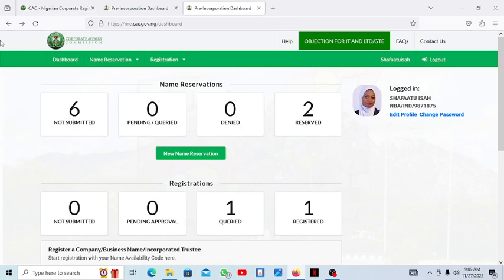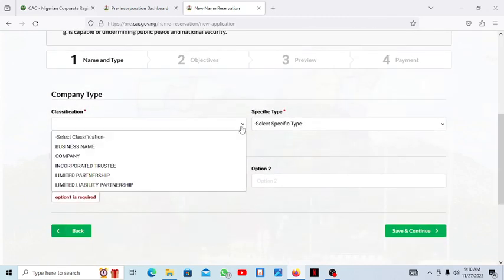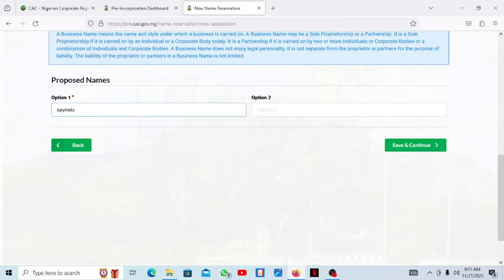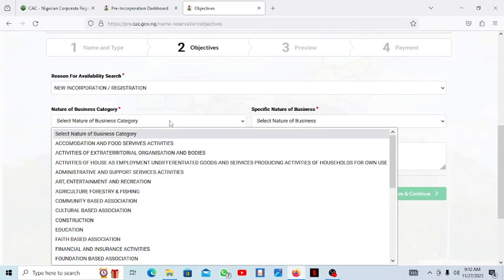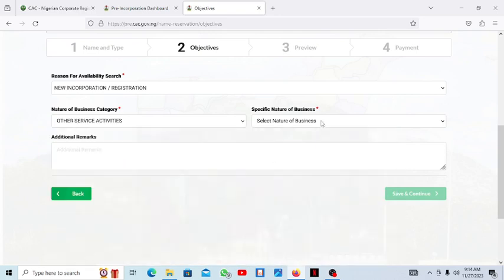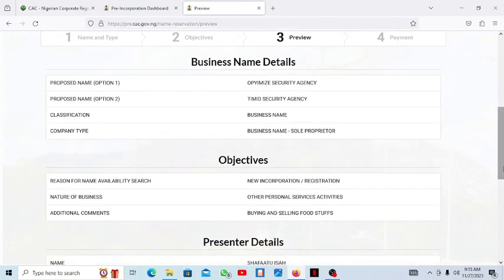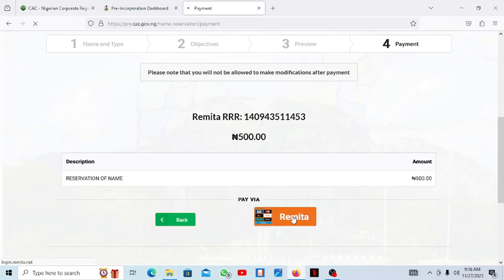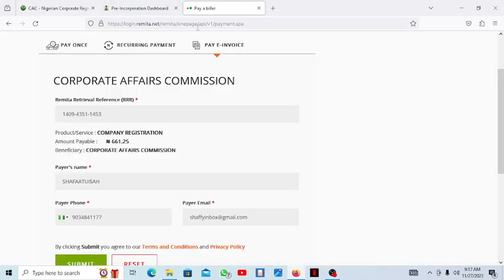How to Reserve Your Business/Company Name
Ever Wondered How to Secure Your Dream Business Name? Explore the Step-by-Step Reservation Process!"
Join me as I take you on a step by step journey of reserving your Business/Company Name with the Corporate Affairs Commission.